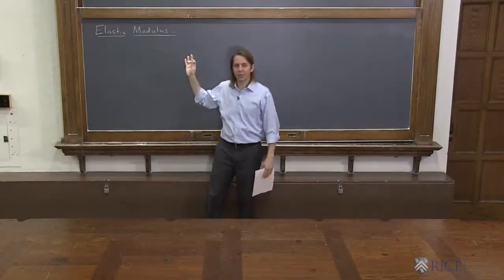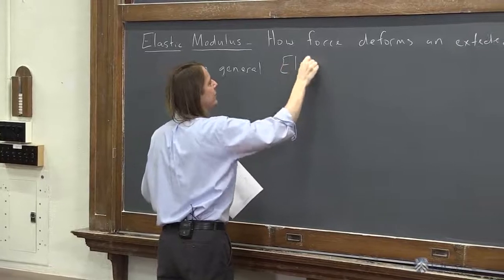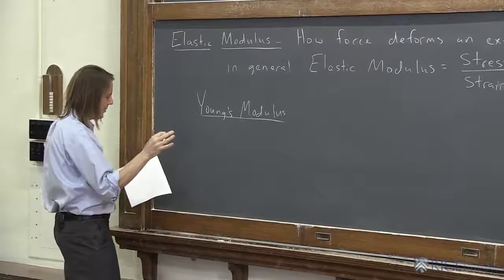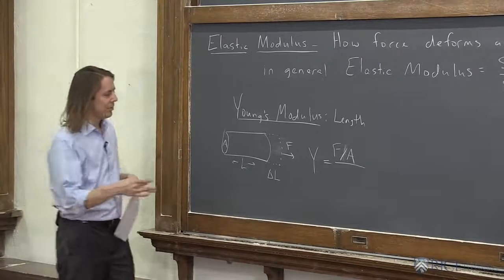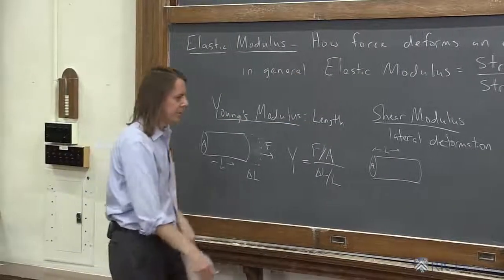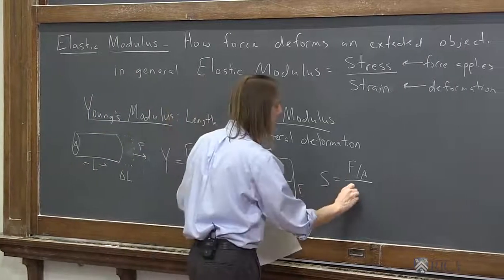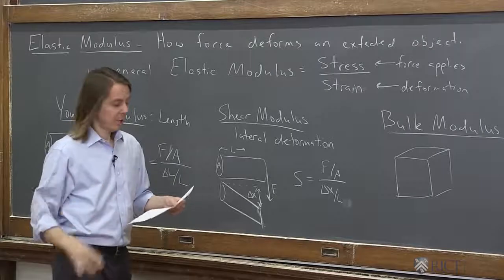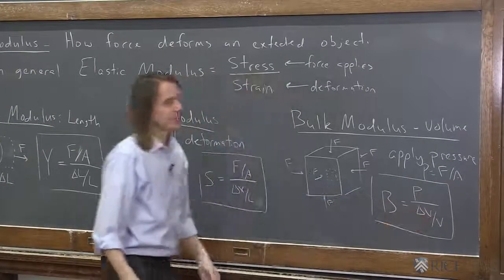PHYS 101 | Elasticity 1 - Elastic Moduli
A big picture introduction to the different kind of elastic moduli, and how they are all kind of the same.